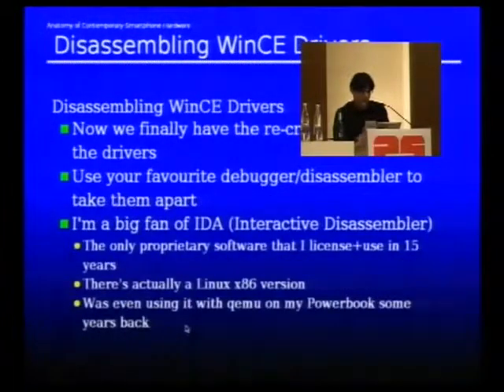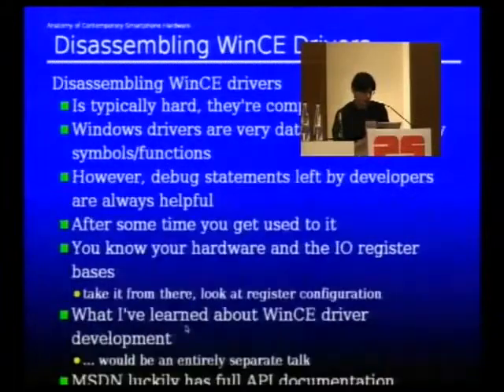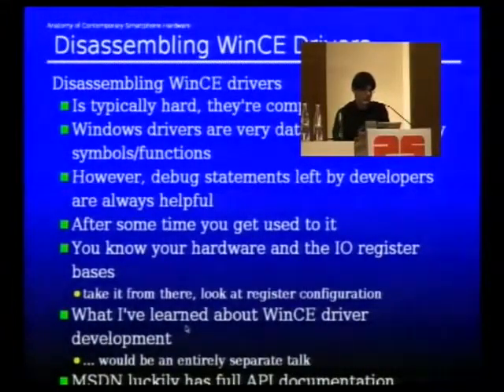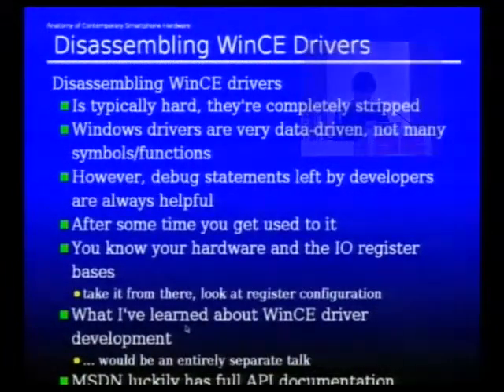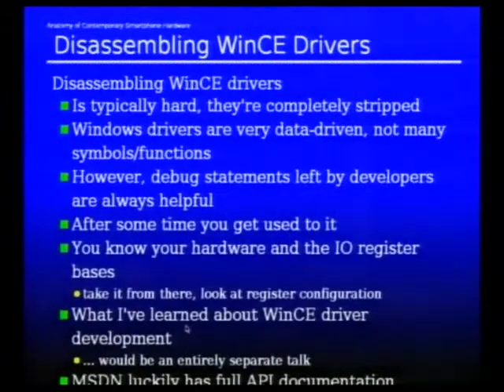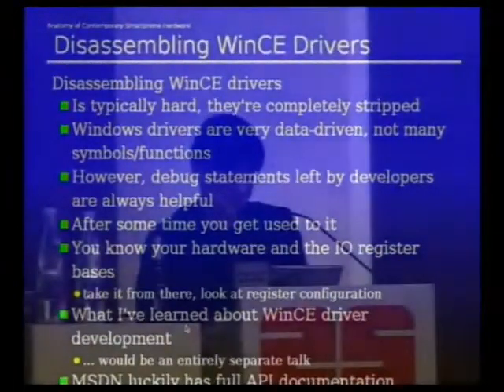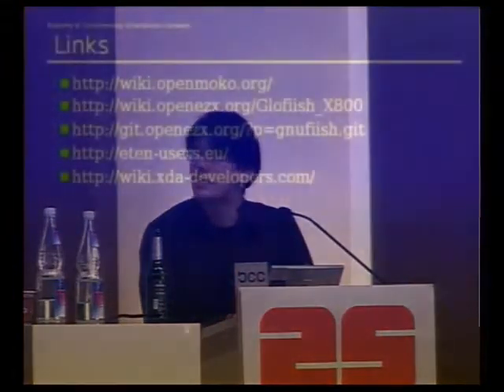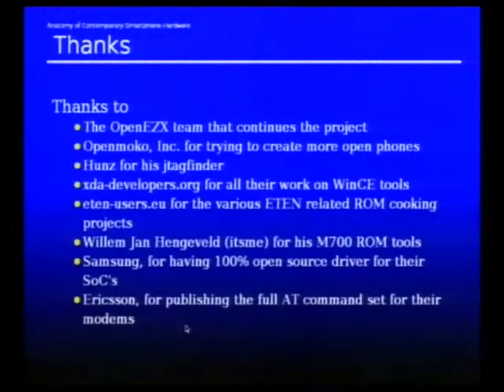25c3-3008-en-anatomy_of_smartphone_hardware_003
25c3-3008-en-anatomy_of_smartphone_hardware_003